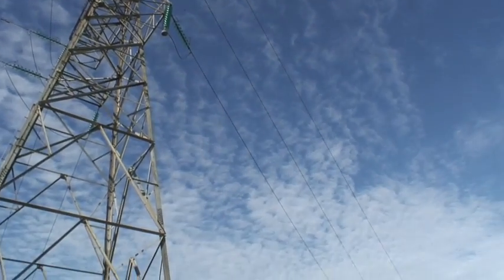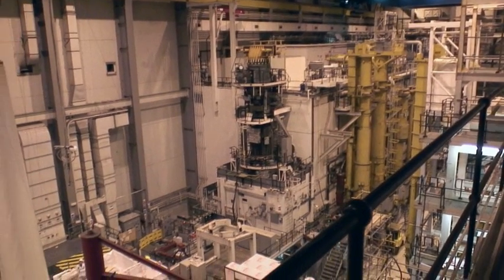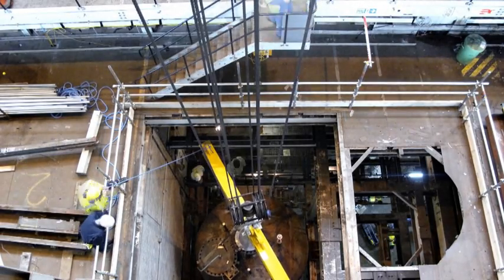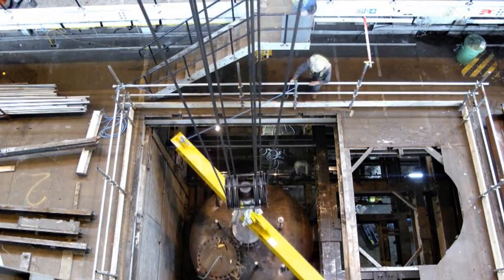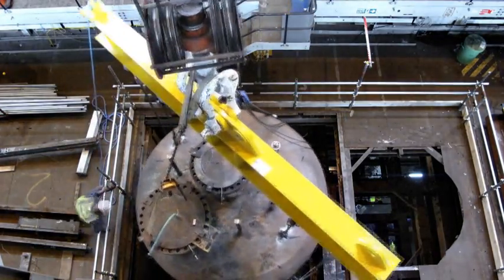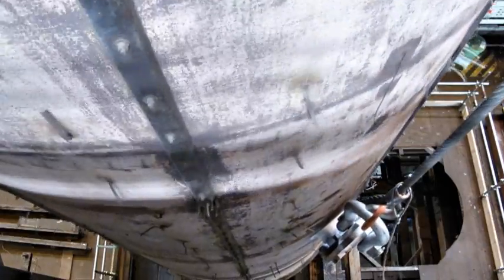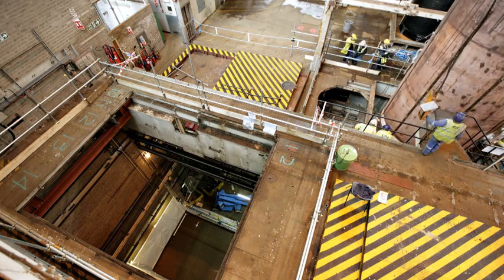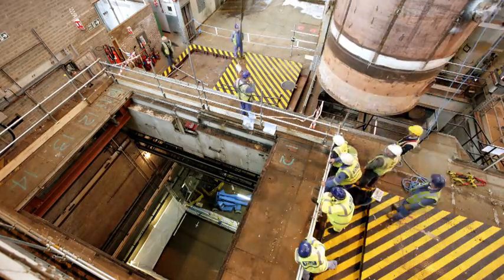Lifting the PFR dirty dump tanks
Imagine hoisting a twenty-six tonne cylinder as deep as a diving pool from the depths of a former nuclear power plant.  This time-lapse sequence shows the first of a number of 'dirty' dump tanks being lifted from Dounreay's defunct Prototype Fast Reactor.  The tanks were part of the secondary sodium circuit that cooled the reactor.